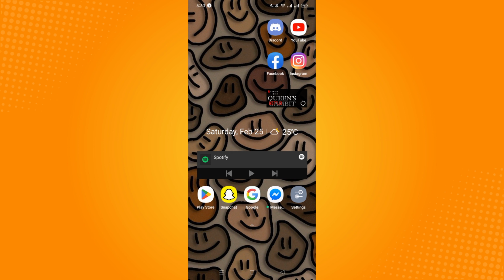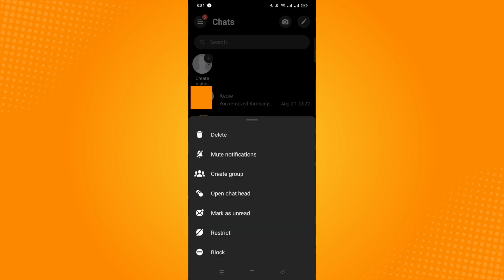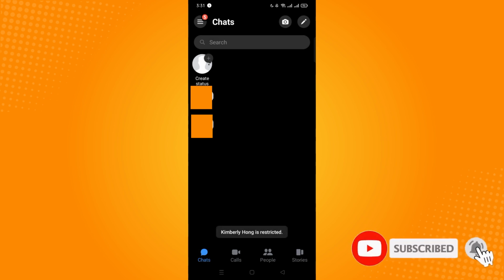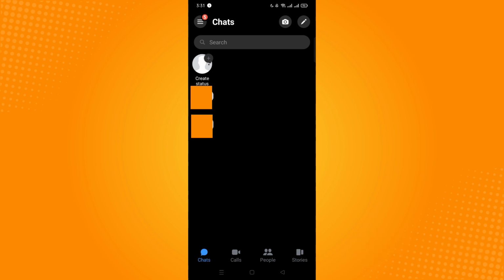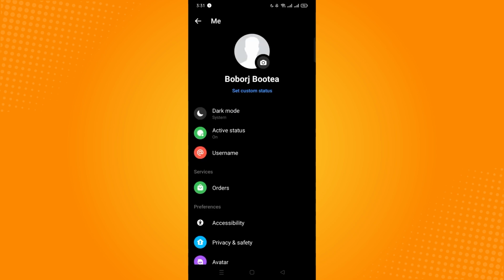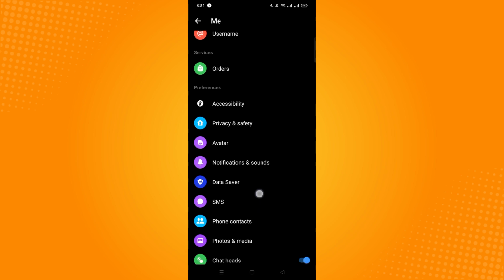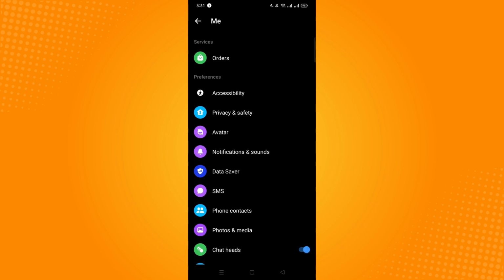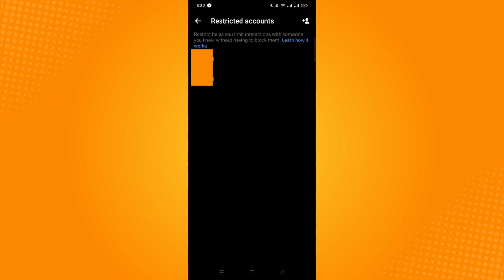How to Find Restricted Message on Messenger (2023)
Learn‎‎‏‏‎ ‎How to Find Restricted Message on Messenger

In this video I will show you‏‏‎ ‎how to find restricted message on messenger